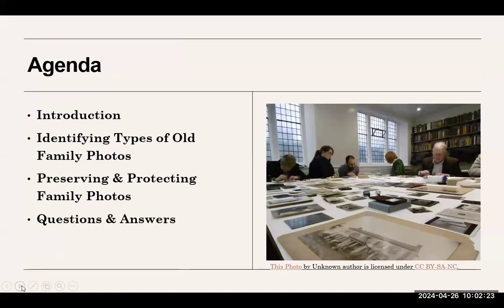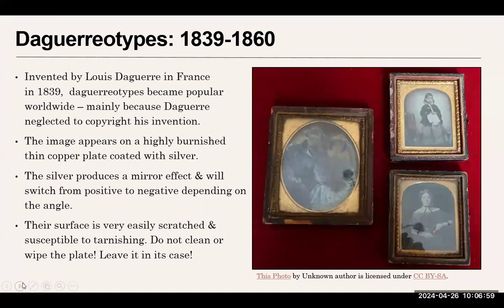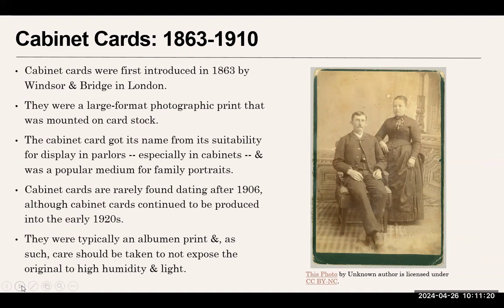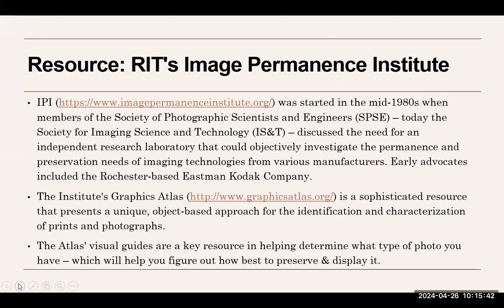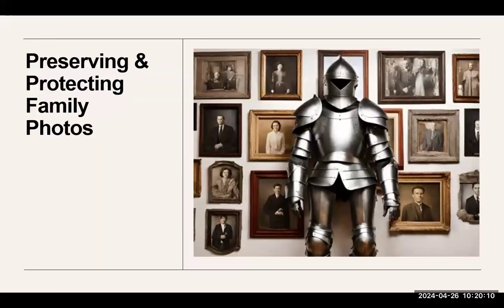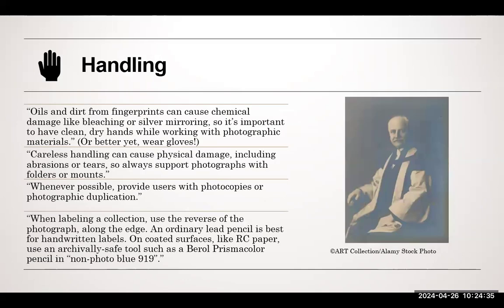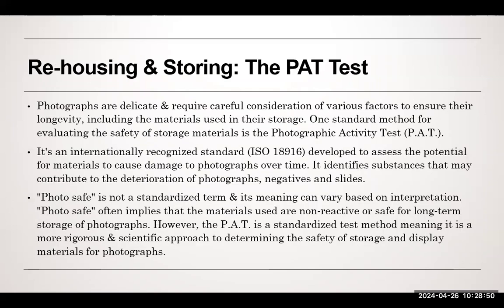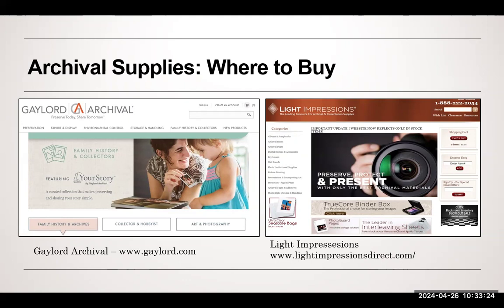Capturing Memories: A Guide to Preserving & Protecting Your Family Photos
This video was recorded live on Friday, April 26, 2024, from 10-11am at Onondaga County Public Libraries' Central Library. Celebrate Preservation Week (April 28 - May 4, 2024) by safeguarding your family's memories! Join us for a valuable presentation by librarian Kate Kisselstein, where you'll gain essential insights into preserving your precious photos. Discover practical tips for identifying, preserving, and cherishing your old family photos.